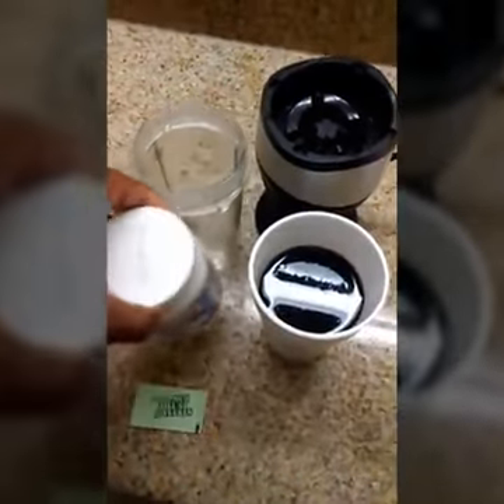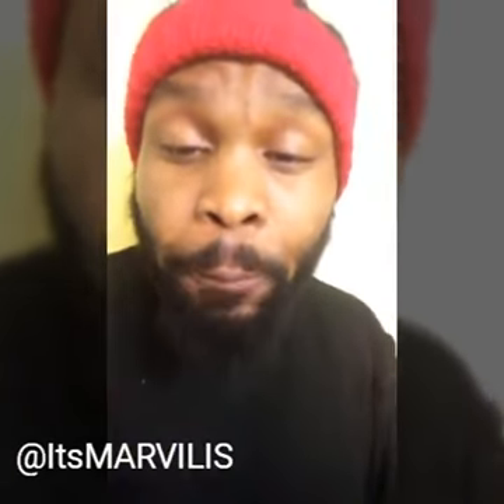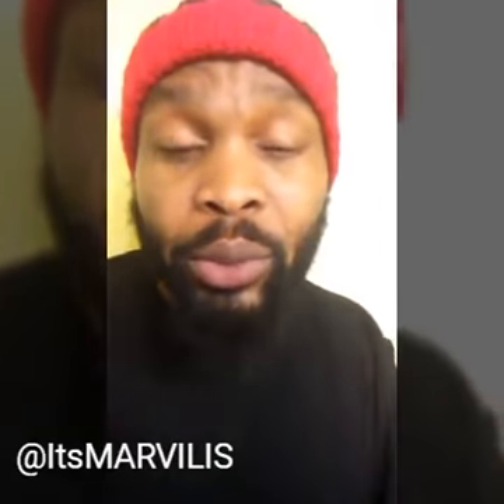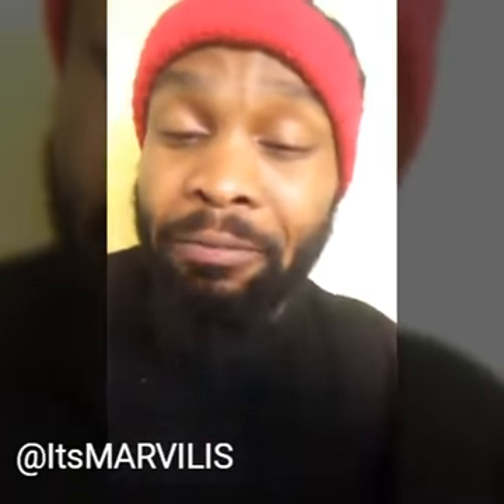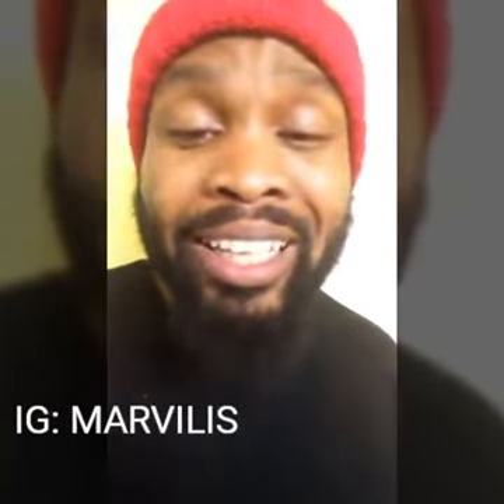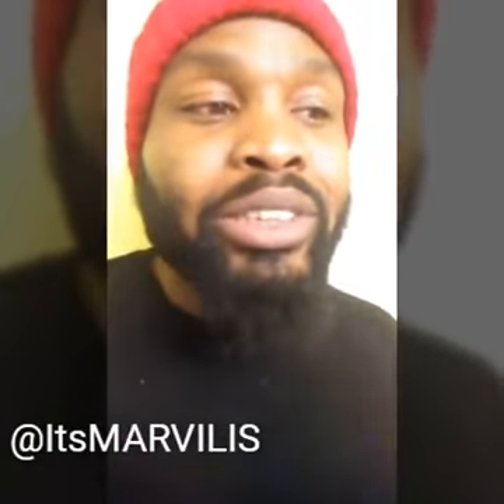FULL DAY OF EATING KETO STYLE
THANK YOU SO MUCH FOR VISITING MY CHANNEL PLS BE SURE TO SUBSCRIBE FOR UPDATES ON NEW VIDEOS JOIN ME ON THIS JOURNEY AS I RISE FROM BEING HOMELESS TO GROWN BIZ.
# CHEP

Add me on Snapchat! Username: itsmarvilis

MARVILIS STORE

EBOOK COST $20

BUY BBWKING SHIRTS AS WELL.
A SHIRT COST $32 US & $37 CANADA

- SIZE SHIRT YOU WANT
- HOME ADDRESS